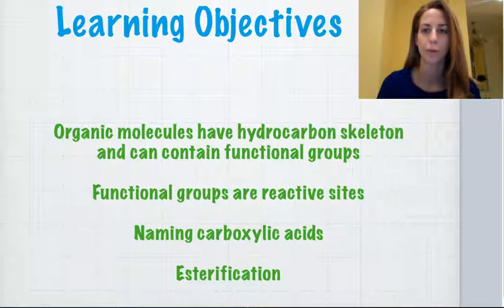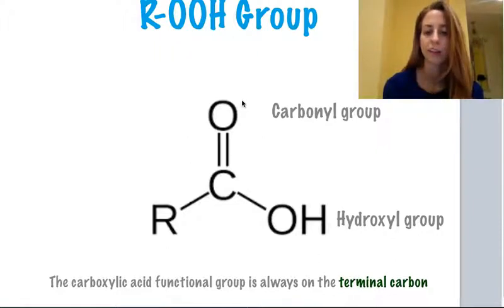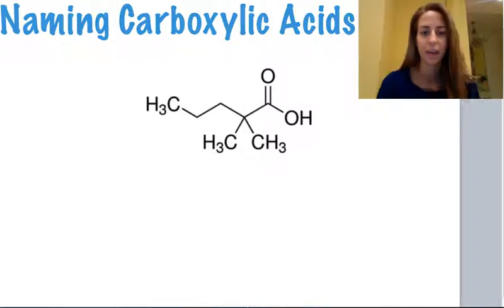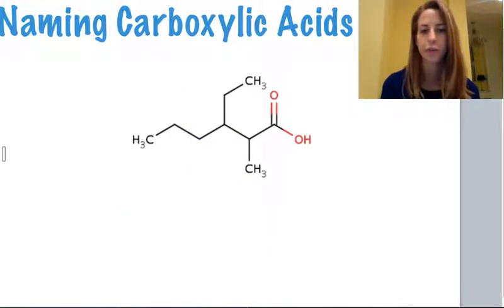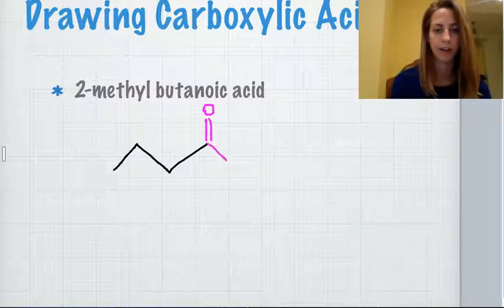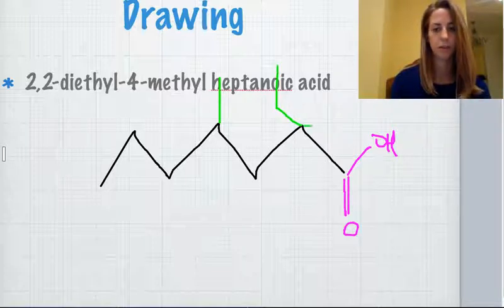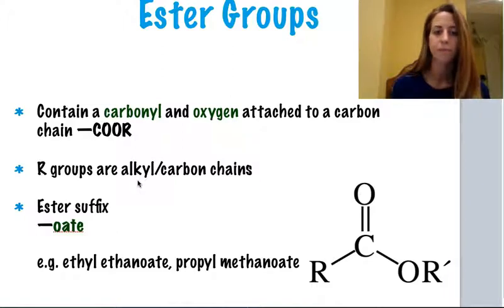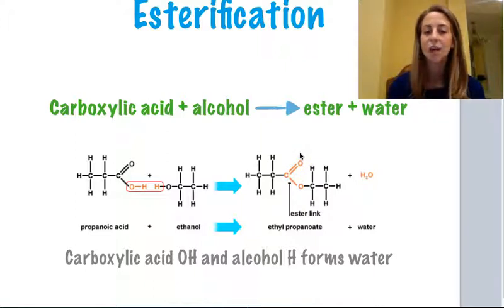Stage 1 Chemistry 3.3.5 Carboxylic acids and esters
Guest speaker and student teacher Ms. Kobzeff covers Carboxylic Acids and Esters (Subtopic 3.3).

This applies to the Science Understanding:
"Organic molecules have a hydrocarbon skeleton and can contain functional groups."

This links to the SACE Subject Outline.